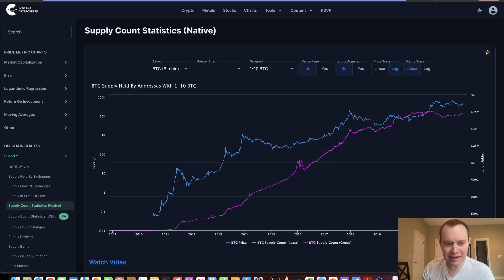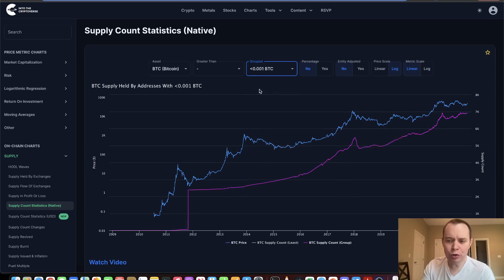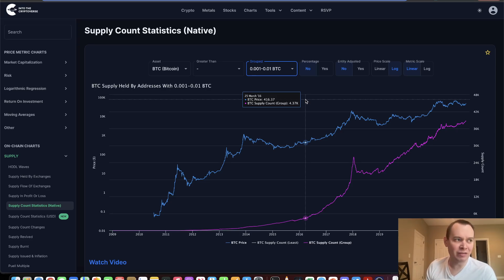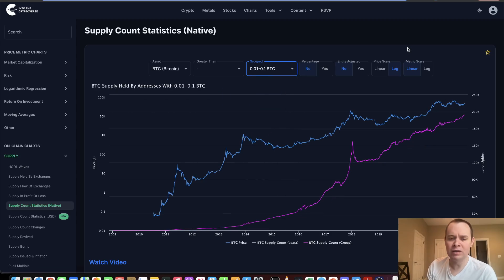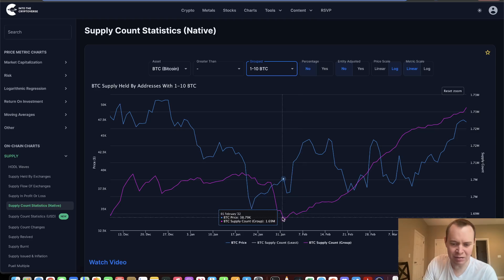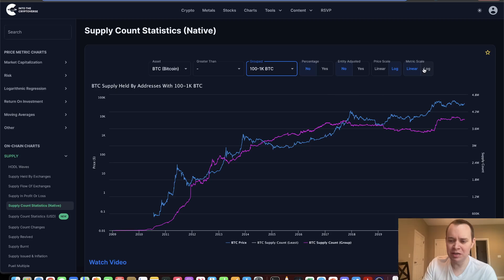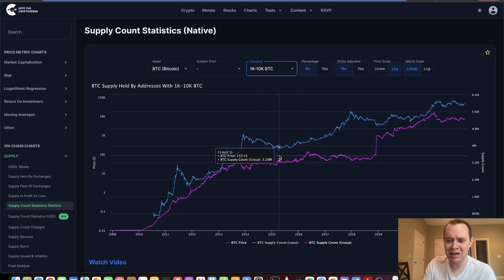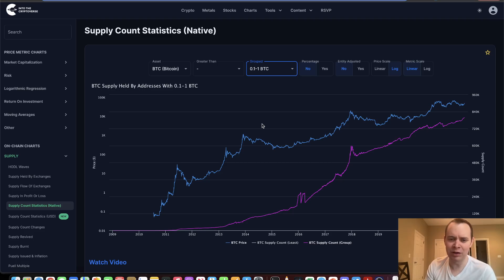Bitcoin On-Chain Analysis: Supply Count Statistics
It is time to put back on our Bitcoin on-chain analysis hat! In this video, we investigate supply count statistics. Specifically, we discuss the total amount of Bitcoin held by wallets holding between certain amounts of Bitcoin. Do remember that on-chain analysis does not capture everything, but hopefully can provide a bit more insight than just relying on price charts. What do you think of this on-chain analysis on Bitcoin?